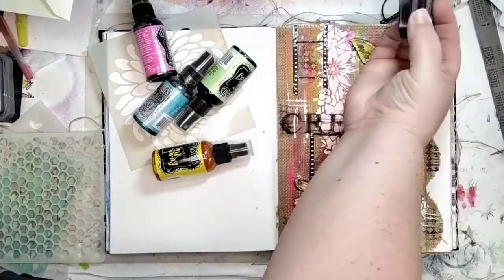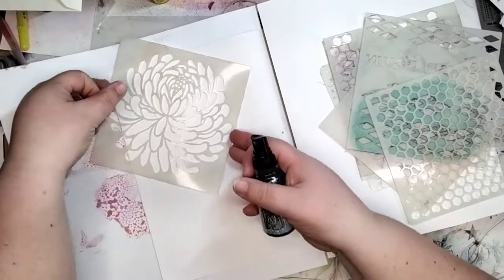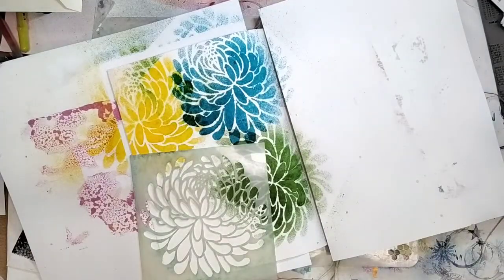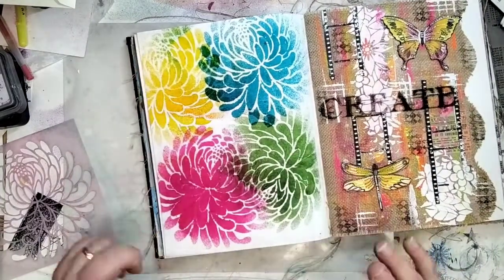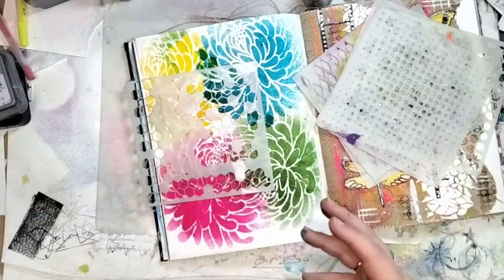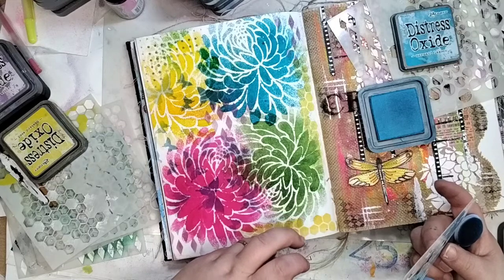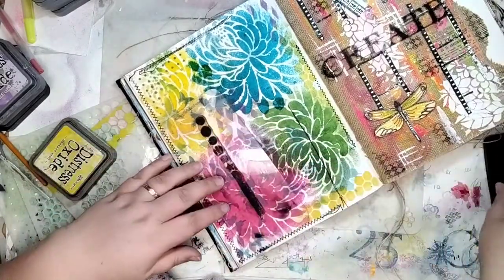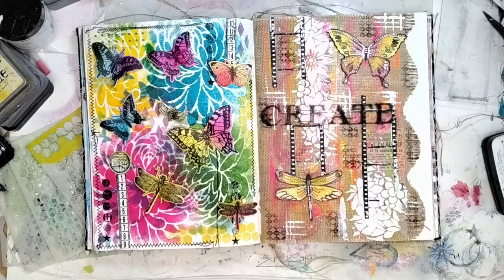TIOT with Bev ~ Dylusions Sprays with Bee Crafty Chrysanthemum Inkable & Butterflies Stamps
Join me whilst I show you how to put together an Art Journal Page using Dylusions Spray Ink in my Dina Wakley Journal using Bee Crafty Inkables & Bee Crafty Stamps.